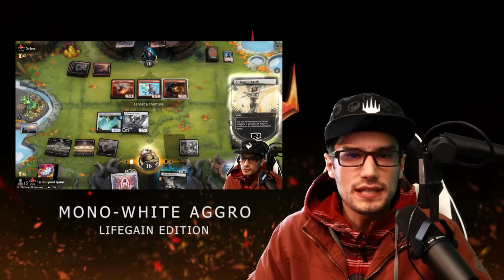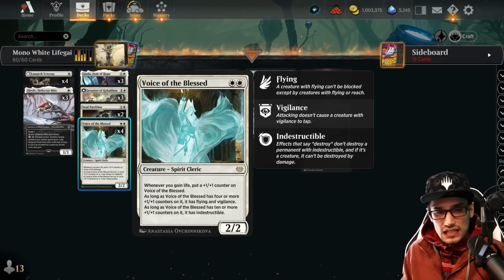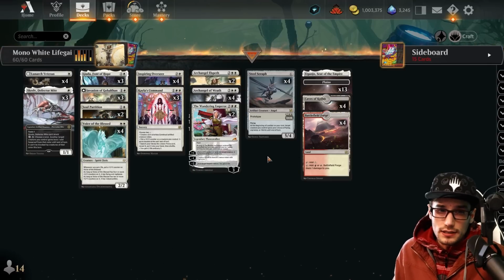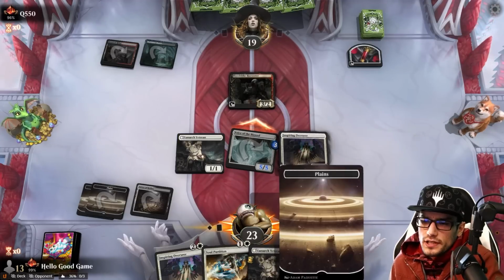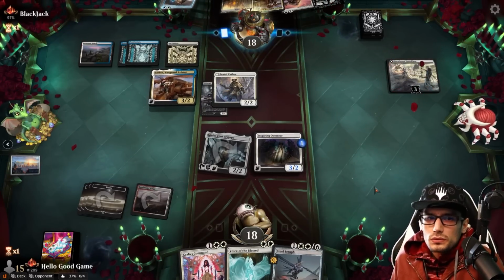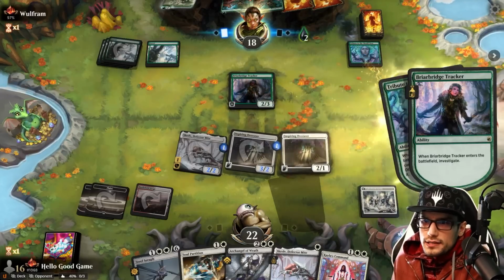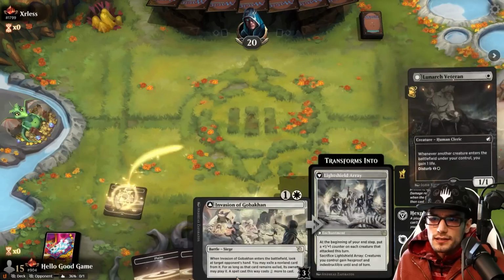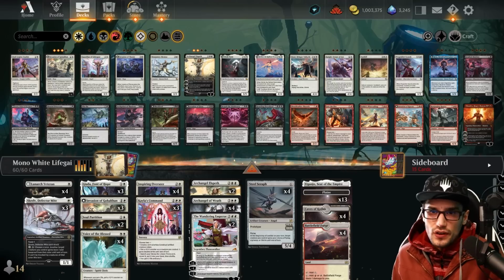🥛🌌 "THE MILKY WAY | Top 800 Mythic Rank MTG Arena Deck Guide - Mono White Life Gain Mastery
Welcome to 🥛🌌 THE MILKY WAY, where we'll take you on a journey to the Top 800 Mythic Rank in MTG Arena with our powerful Mono White Life Gain deck! In this comprehensive guide, we'll reveal the secret ingredients that make this deck a force to be reckoned with, and show you how to use it to dominate your opponents in style.

📜 What's inside:
00:00 - Introduction
00:42 - Deck Overview & Key Cards
08:14 - Gameplay Showcase
24:14 - Outro

With our in-depth analysis of card interactions and gameplay strategies, you'll be able to milk this deck for all it's worth and climb the ranks like never before. Get ready to heal your way to the top and conquer your foes with this unstoppable Mono White Life Gain deck.

So, what are you waiting for? Let's heal, conquer, and make our opponents cry over spilled milk! 🥛💪🌌

Deck
2 Archangel Elspeth (MOM) 6
13 Plains (UNF) 240
3 Invasion of Gobakhan (MOM) 22
3 Skrelv, Defector Mite (ONE) 33
4 Lunarch Veteran (MID) 27
4 Voice of the Blessed (VOW) 44
4 Inspiring Overseer (SNC) 18
3 Kayla's Command (BRO) 9
2 The Wandering Emperor (NEO) 42
3 Giada, Font of Hope (SNC) 14
4 Archangel of Wrath (DMU) 3
4 Steel Seraph (BRO) 38
2 Soul Partition (BRO) 26
4 Battlefield Forge (BRO) 257
4 Caves of Koilos (DMU) 244
1 Eiganjo, Seat of the Empire (NEO) 268

Sideboard
3 Hopeful Initiate (VOW) 20
3 Surge of Salvation (MOM) 41
1 Fateful Absence (MID) 18
2 Thalia, Guardian of Thraben (VOW) 38
3 Anointed Peacekeeper (DMU) 2
3 Brutal Cathar (MID) 7